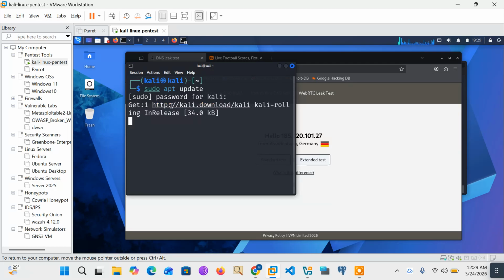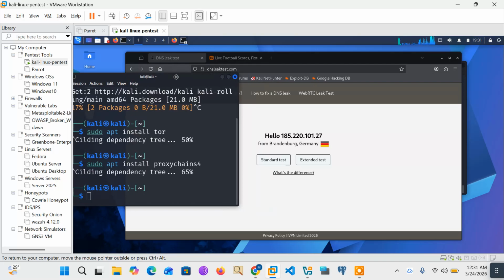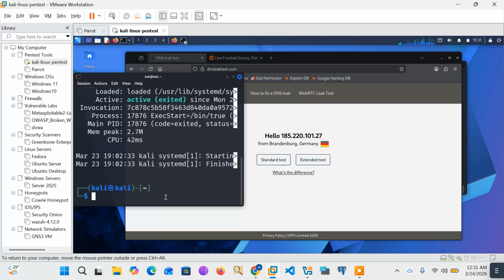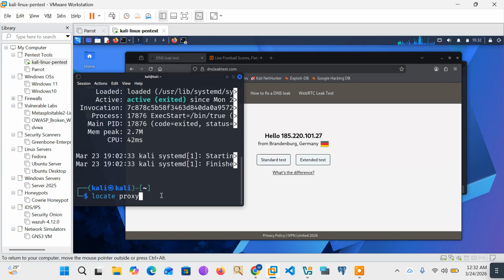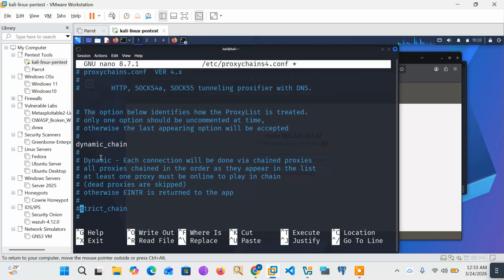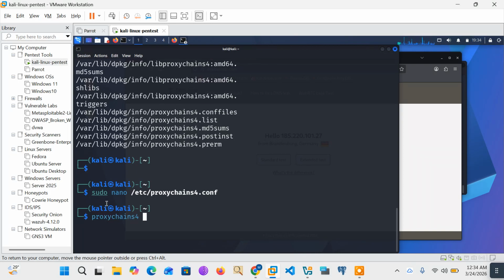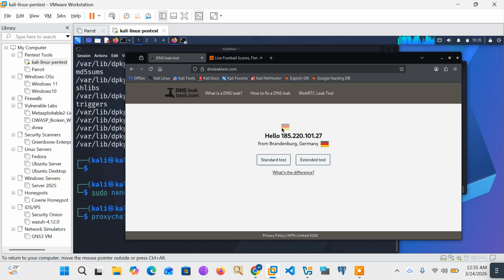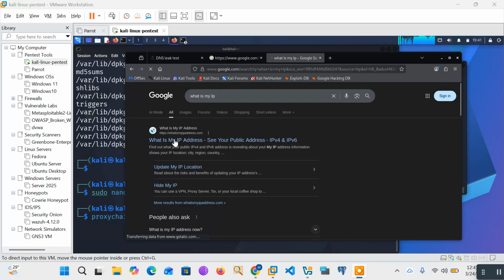Kali Linux Tor + ProxyChains Setup (Stay Anonymous Online) | How To Be Completely Anonymous Online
In this video, I will be showing you how to set up Tor and ProxyChains4 on Kali Linux to improve your online privacy and route traffic through the Tor network.

This step-by-step guide covers:

* Installing and configuring Tor
* Setting up ProxyChains4
* Routing traffic through Tor
* Testing your IP address
* Basic anonymity tips

Commands used:

sudo apt install tor proxychains4
sudo systemctl start tor
sudo nano /etc/proxychains4.conf

proxychains4 curl ifconfig.me